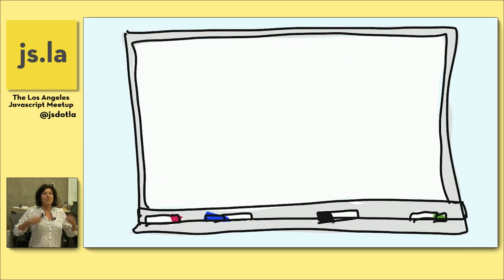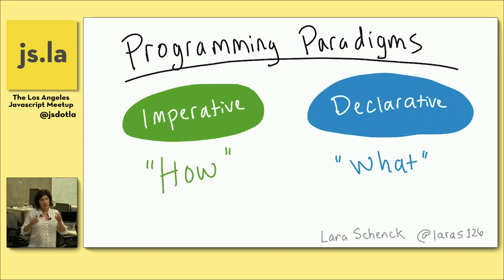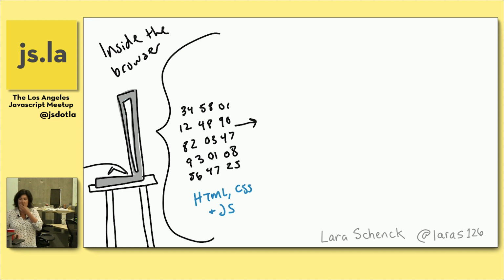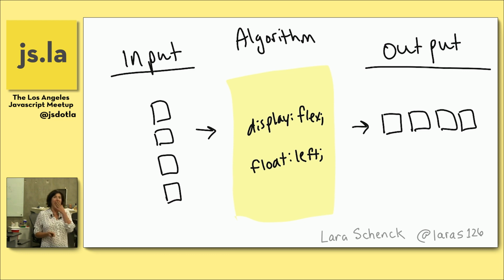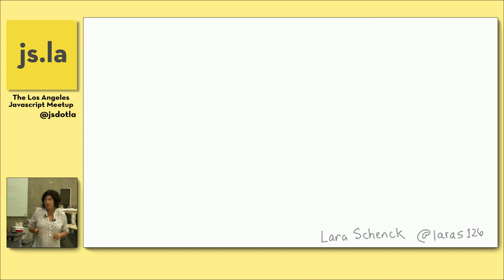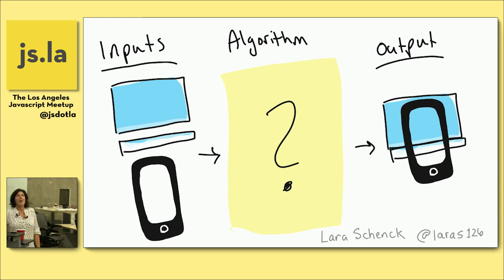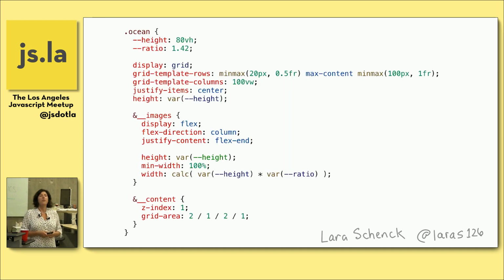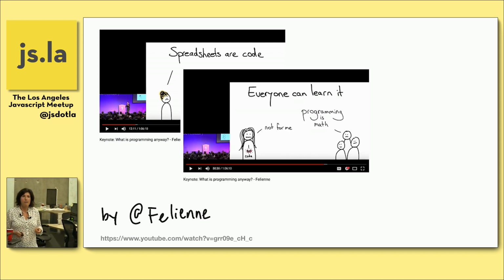Lara Schenck: The Algorithms of CSS | js.la July 2018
“CSS isn’t a ‘real’ programming language,” we are often reminded — we don’t ‘program’ in CSS, we describe presentation. Algorithms and CSS, then, don’t exactly go hand-in-hand…or do they? Could CSS be a programming language?